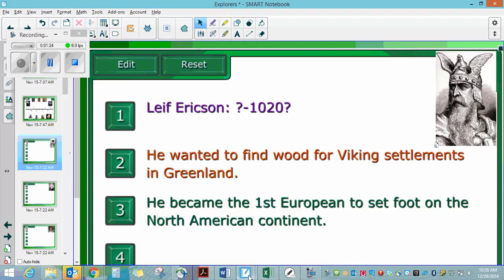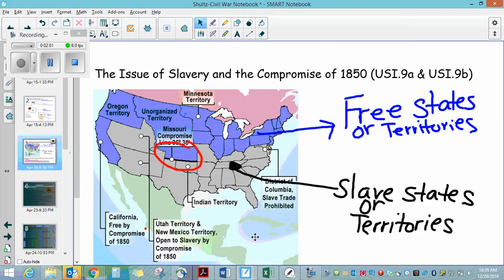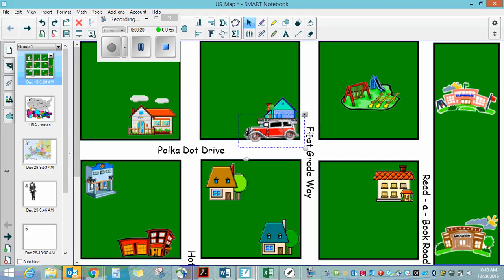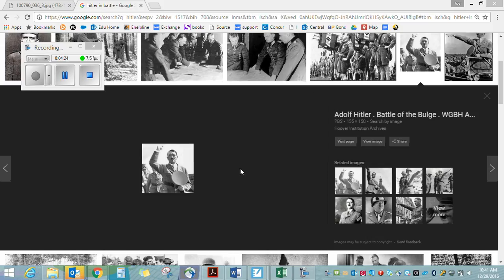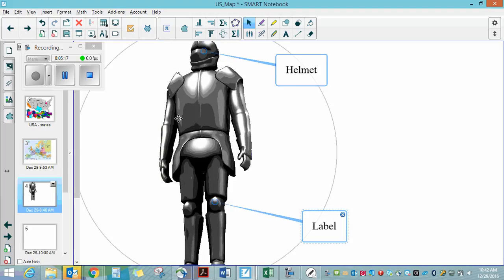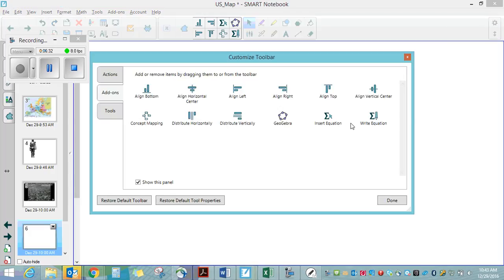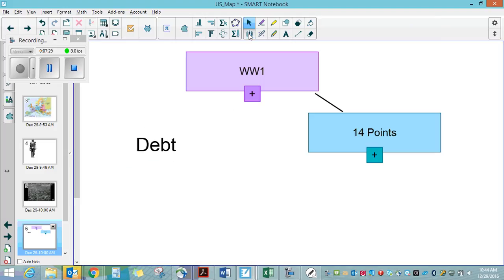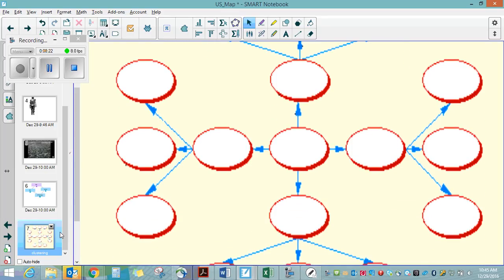Social Studies Content Video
Social Studies content delivery ideas with Smart Notebook